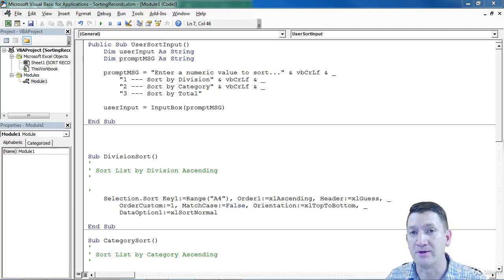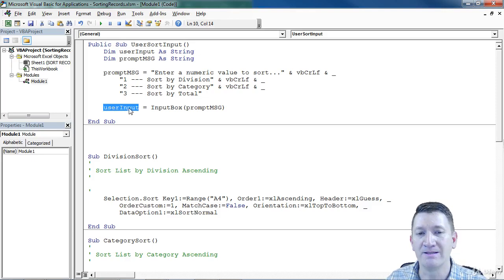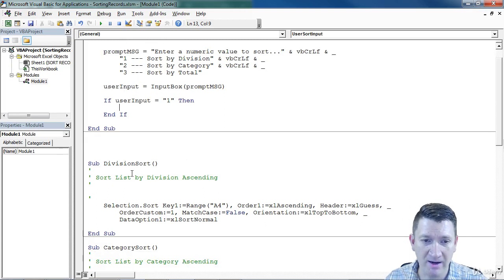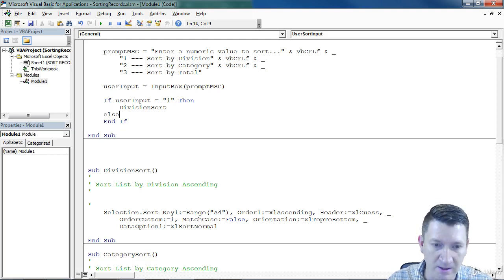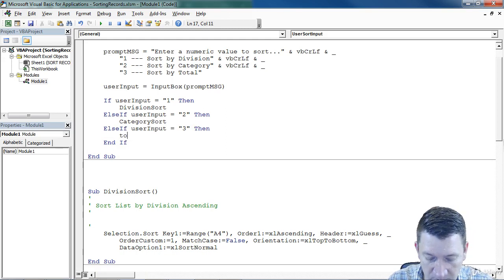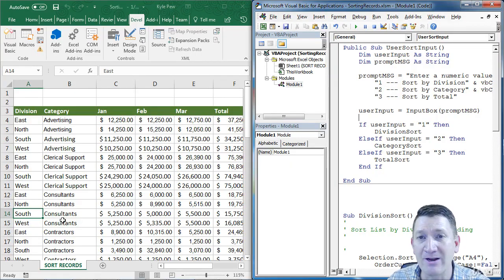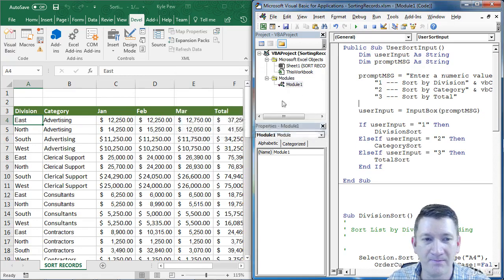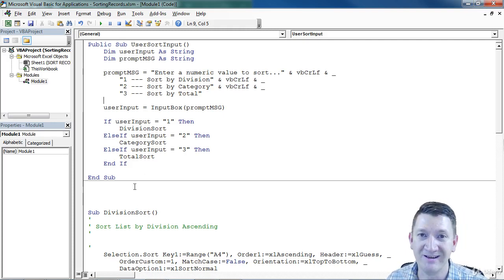Building Logic in Your Macros P2 | Master Microsoft Excel Macros and Excel VBA | Pt16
Join me in this course and take control of Microsoft Excel and master the process of automating routine tasks through the use of Excel Macros and Excel VBA.

During this course, you will build a foundation for working with Excel Macros and VBA. This foundation will be built as you engage and participate in project-based Excel Macro/VBA exercises, detailed throughout the lectures within this course. Each of the projects will build upon one another, introducing a new concept each time, starting with the basic building blocks of automating any task within Excel and ending with a fully customized Excel VBA project that will automate a series of Excel tasks.

As you engage and participate in this course, you will be introduced to the wonders of creating simple Macros through the Macro Recorder and then quickly take you into the world of Excel VBA where you will experience building a more dynamic, robust experience for yourself and your peers.

Each project contains exercise files that you can download and use to complete the assigned Excel Macro/VBA projects. The course also contains detailed instructions through the video lectures as well as a series of PDF documents that you can reference as you complete the projects.

Below are a few samples of the projects you will complete by enrolling and participating in this course.

➡ Automate placing and formatting a title on a worksheet
➡Interact with the users of your Macros through Input and Message boxes in order to receive input on how a Macros should work
➡Cleaning up multiple Excel Worksheets and preparing the data to be reported on
➡Create a report based on multiple sets of data found within multiple ➡Excel Worksheets, copying data from one Worksheet into the Master ➡Report Worksheet
➡Automate the creation of Excel Formulas to SUM data up in your Report
➡Working with Excel VBA User Forms
➡Importing Data from External Text Files
➡Each of these projects will direct you through key Excel VBA programming concepts and direct you to identify and use best practices in creating Excel Macros.

So, don’t lose another moment performing Excel tasks manually.